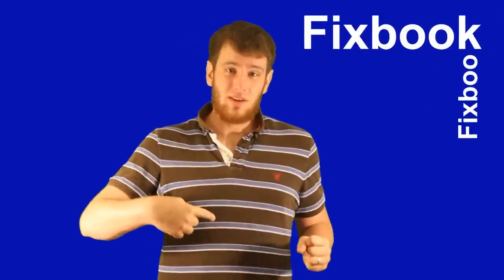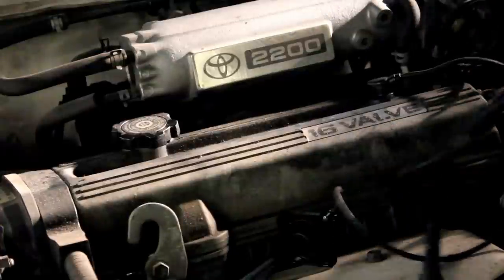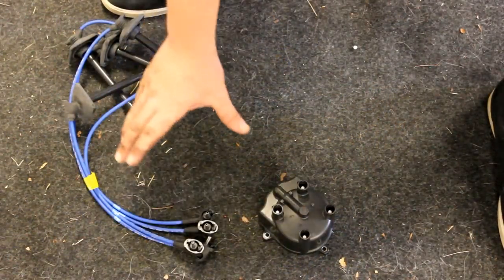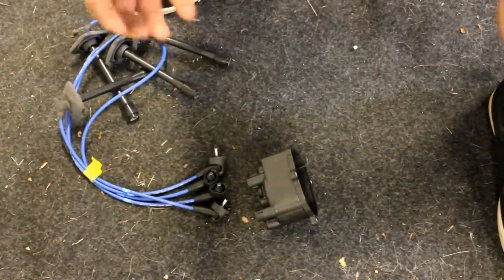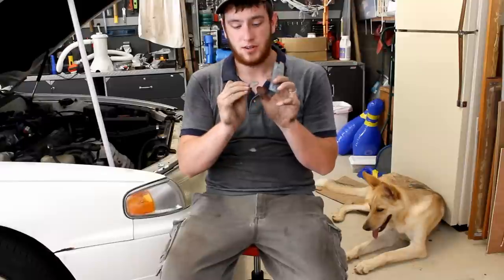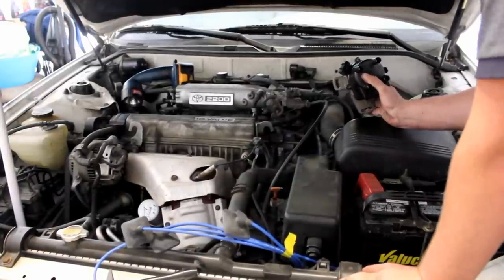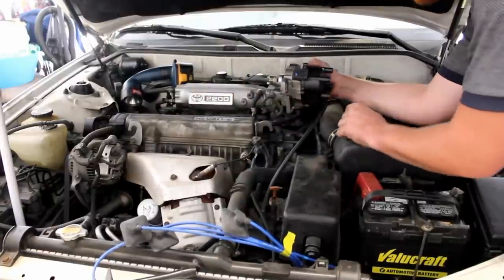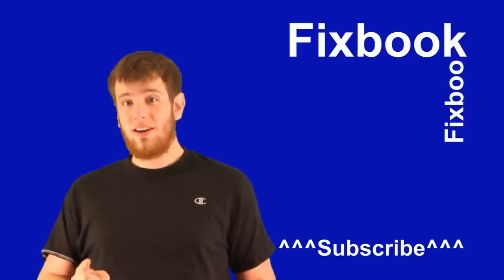Toyota Spark Plugs & Wires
In this video I show you how to replace the spark plugs and wires in your Toyota.